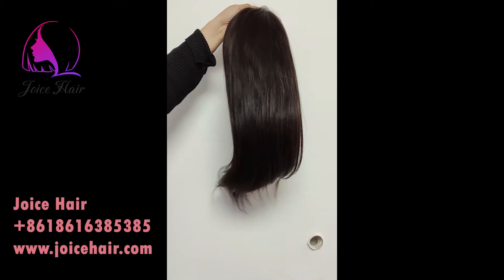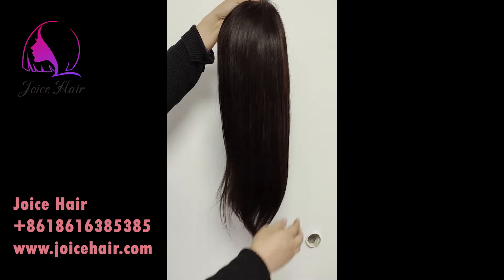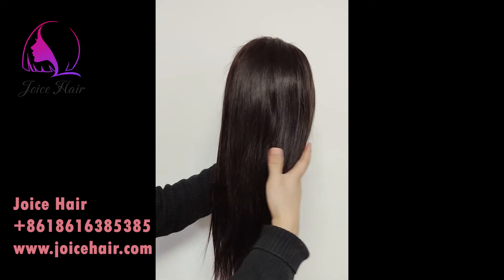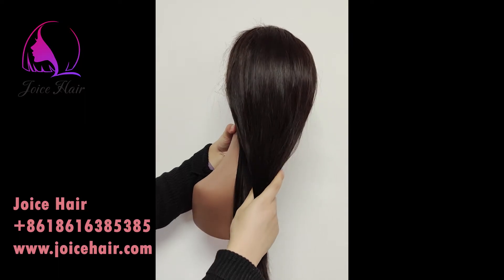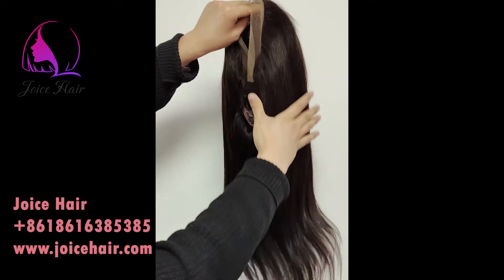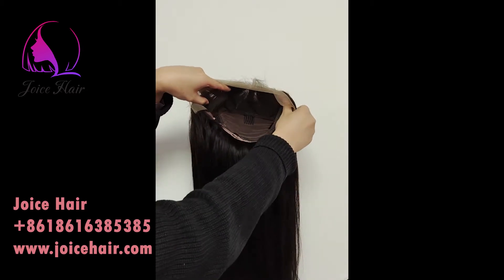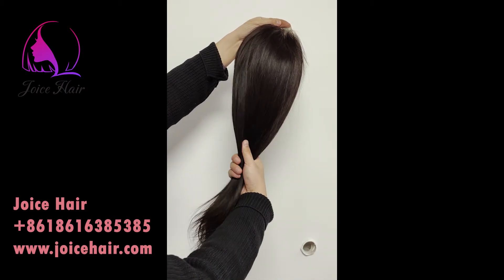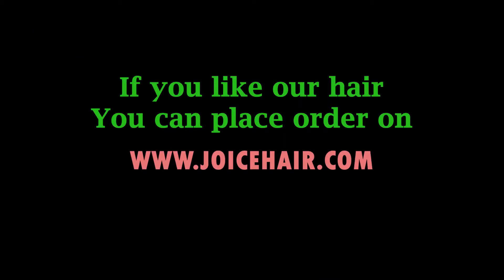13×4 remy hair wig, Joice Hair Human Hair lace frontal Wig review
13×4 remy hair wig,  Joice hair Remy straight Human Hair Wig review

Joice Hair offer great quality remy Hair and virgin hair wig, in this video we show you the remy hair 13×4 lace frontal wig wig.